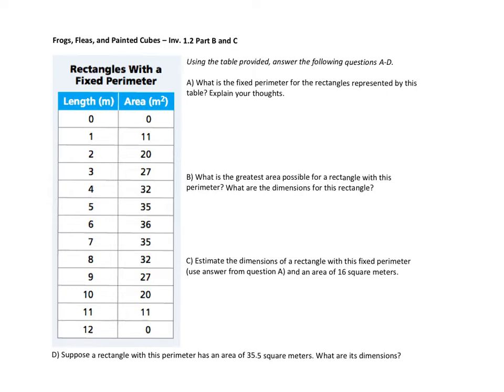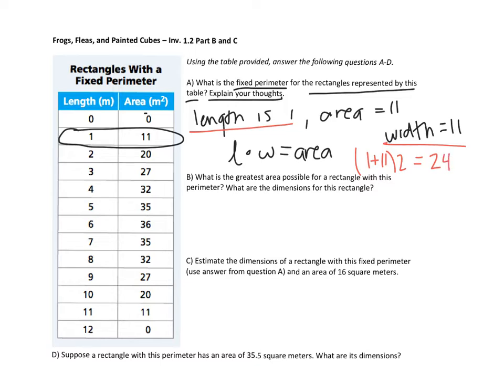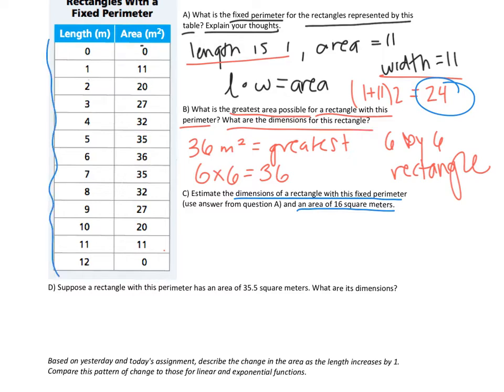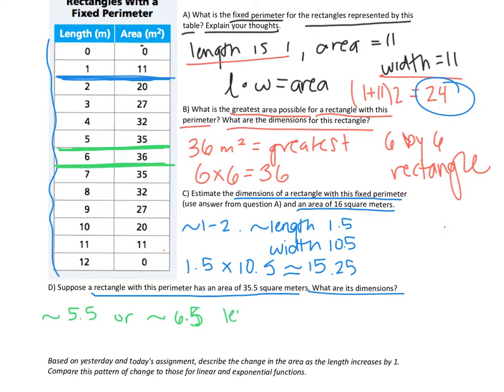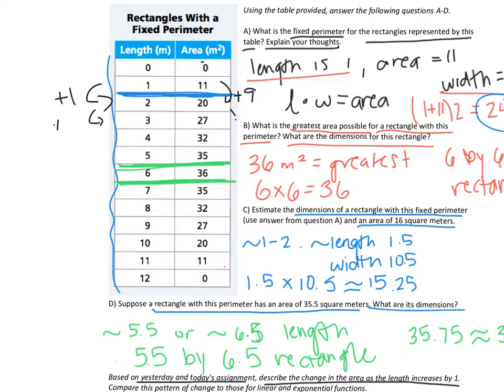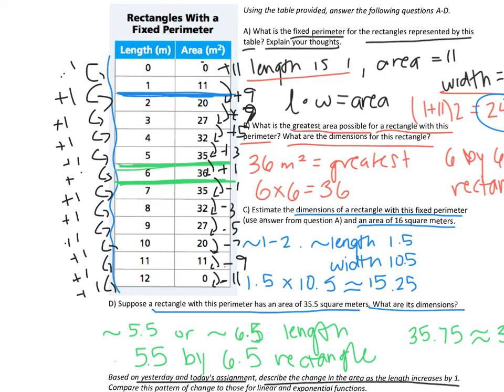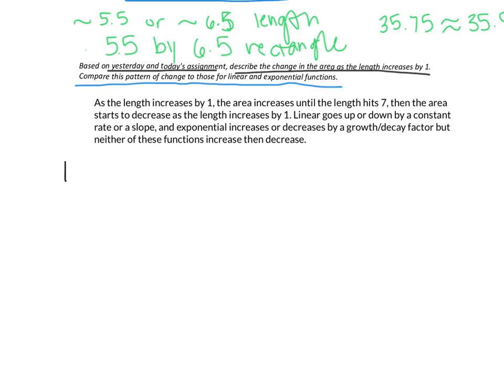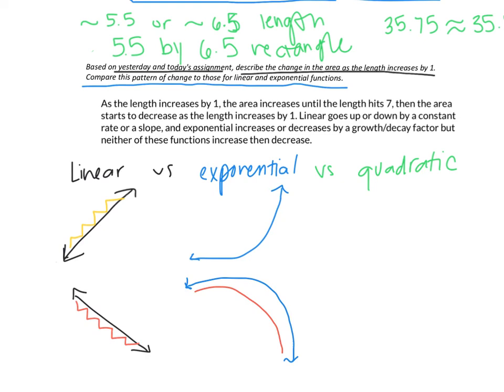FFPC Inv. 1.2 B-C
This project was created with Explain Everything™ Interactive Whiteboard for iPad.  This lesson walks through investigation 1.2 part B-C of CMP3 unit “Frogs, Fleas, and Painted Cubes”.